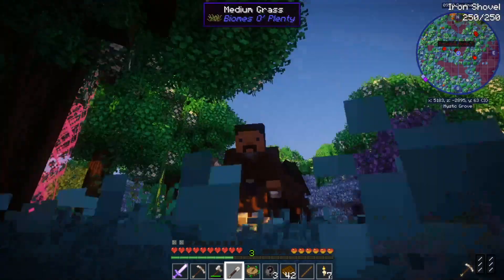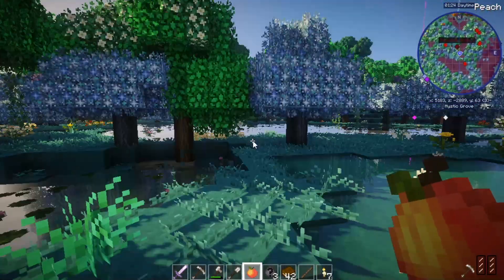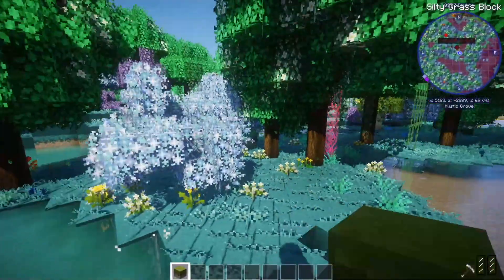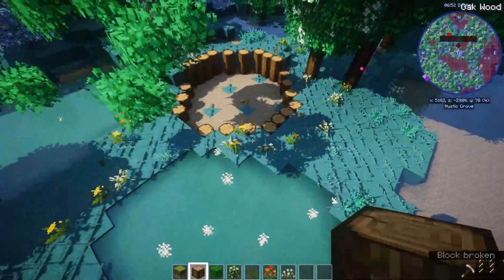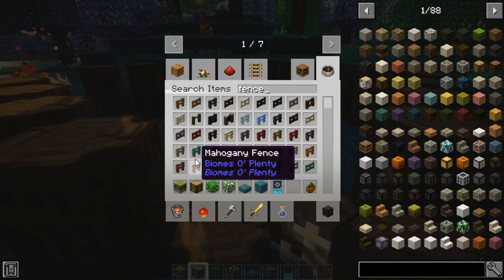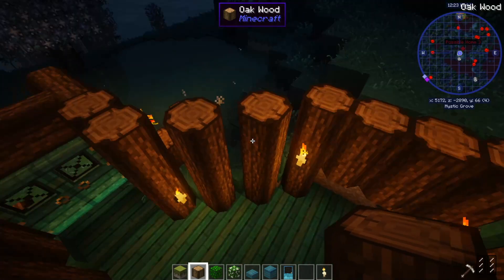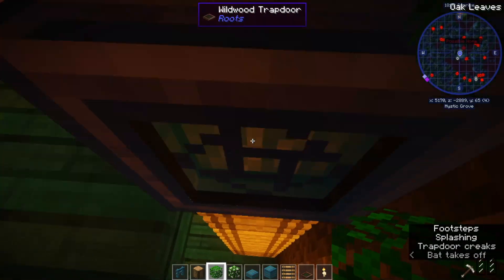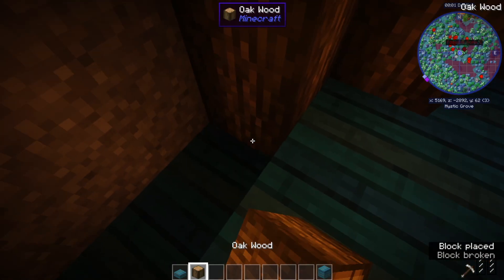| Mystic Grove | Magical Home | Ep: 2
☆Read me!☆

☆Linkies!☆